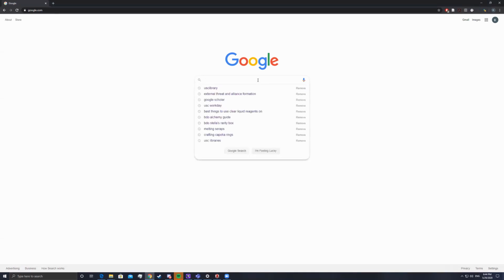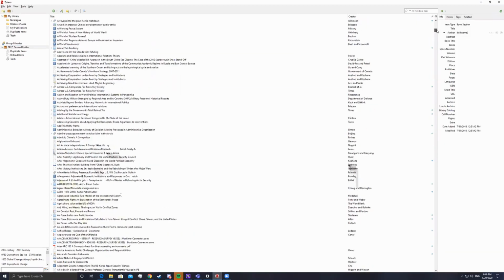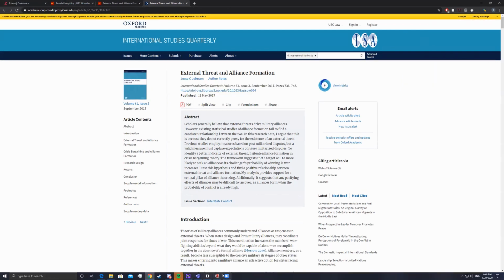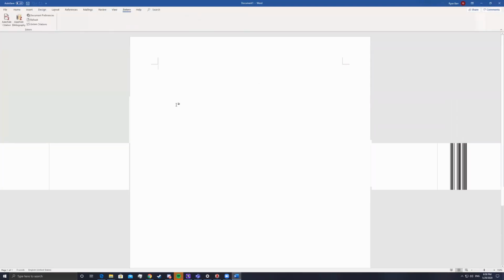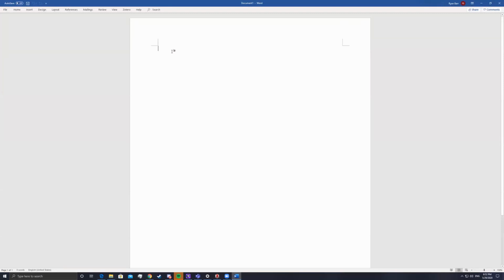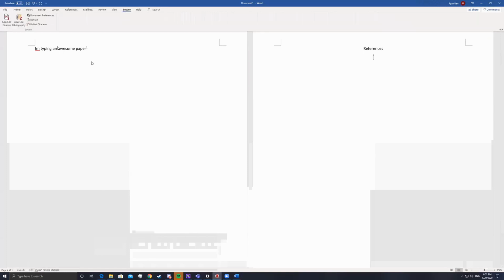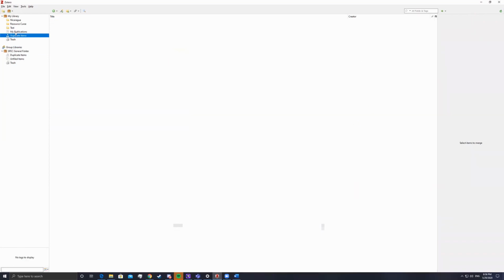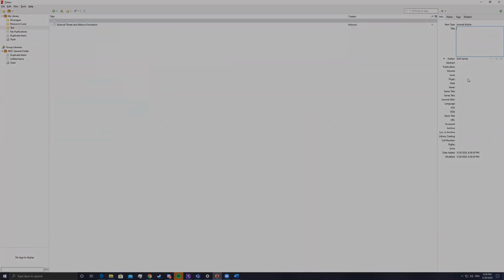SPEC Zotero Training & Tutorial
An introduction to how we use Zotero in the SPEC Lab.